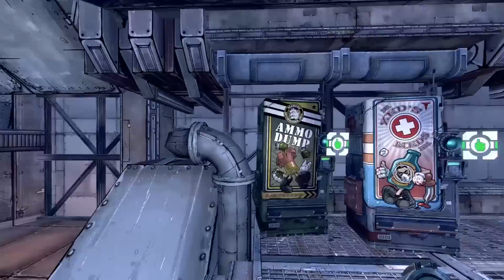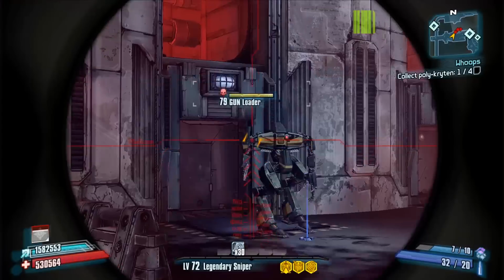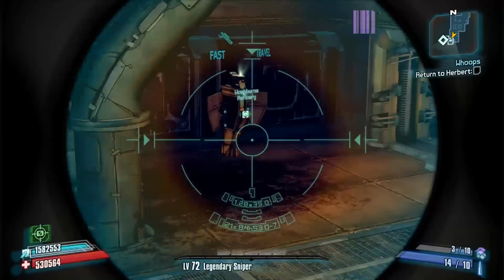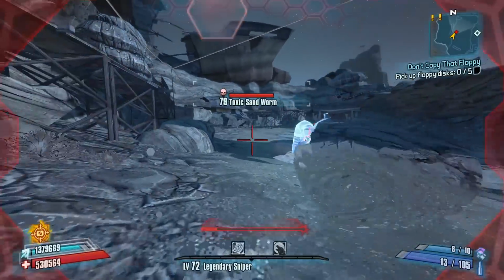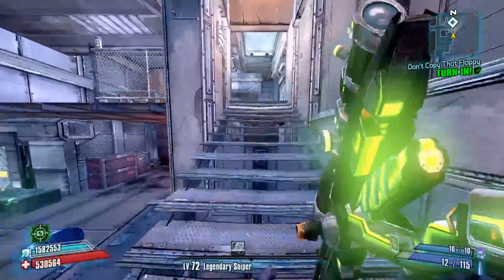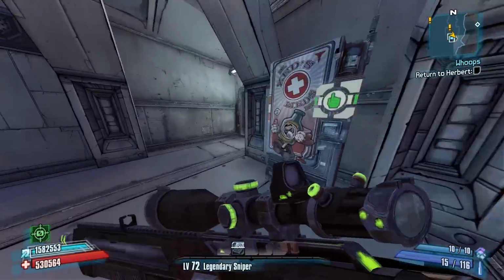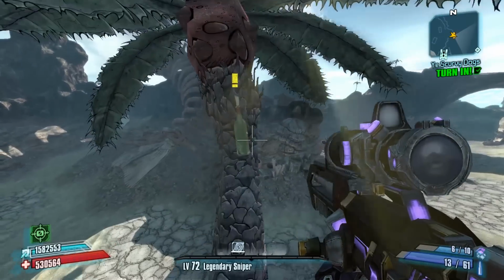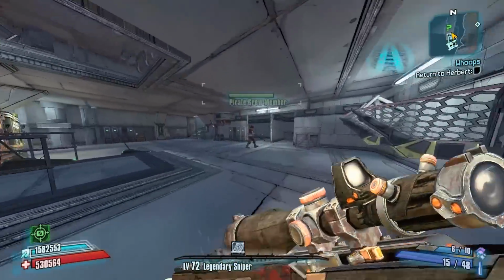Borderlands 2: UVHM OP 8 Sniper Zer0 playthrough Ep 20: Pirate DLC Part 4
In continuing my OP 8 Sniper Zer0 playthrough, I work through the next part of the first campaign DLC- Captain Scarlett and her Pirate's Booty.

In this fourth video of this DLC, I go through the Washburn Refinery to collect Poly-Kryton to repair the compass piece for Herbert. I also do the C3N50R-B0T quests, acquiring the Pimpernel. I also do the Scurvy and Hidden Treasure quests in Wurmwater.

I am using the Maliwan Pimpernel, legendary Vladof Lyuda, Legendary Sniper Class mod, a couple different bone of the ancients relics, Antagonist shield, and Longbow Slag Transfusion grenade.